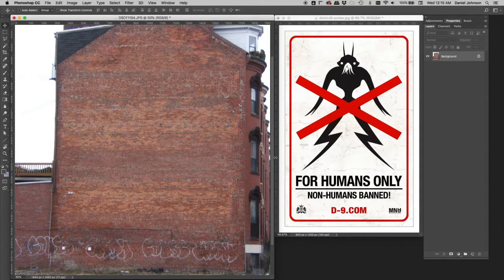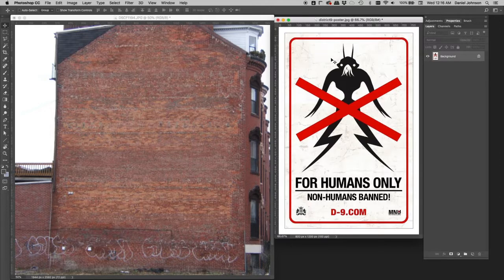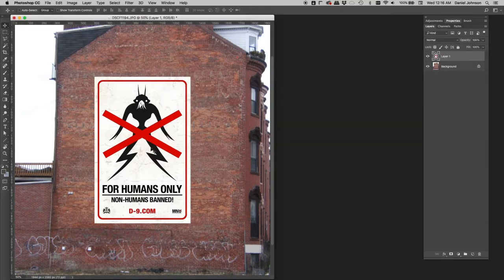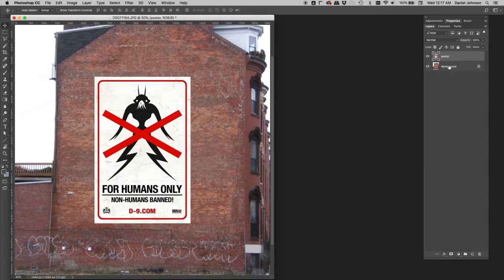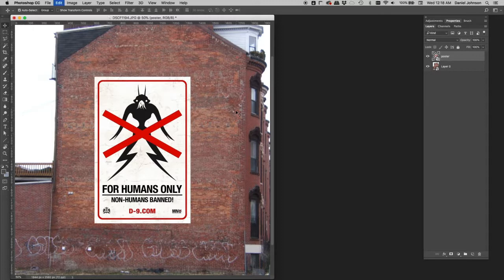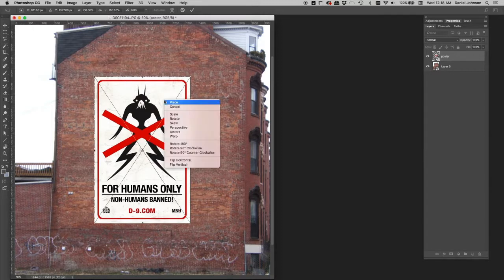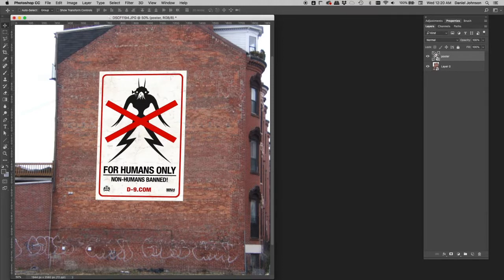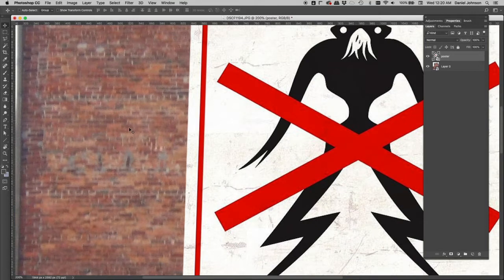Photoshop Tutorial - adding a poster to a wall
I've taught this technique a lot, so I'm finally making a video of it. Learn how to add a poster, painting, sign, or whatever you want to an exterior wall. Use texture, displacement, matching grain/blur, perspective, and how to work non-destructively.